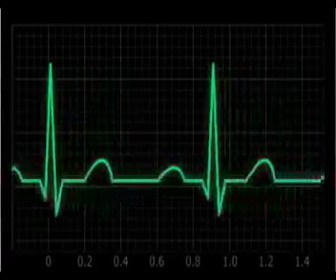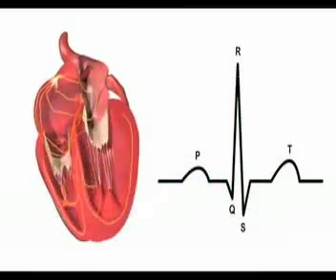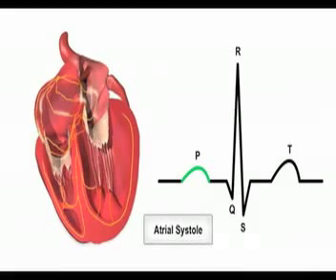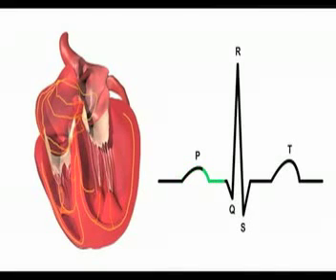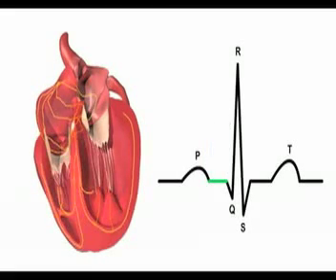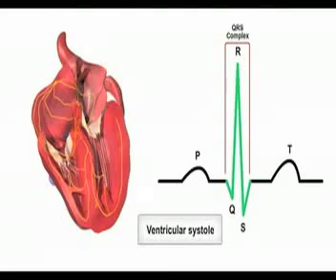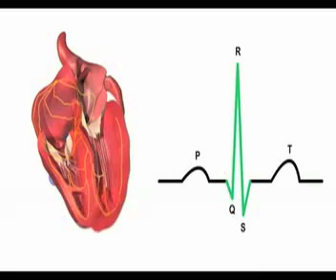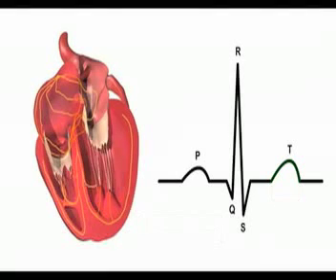WhyWeDoThis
Why would anyone want to use BIOPAC?